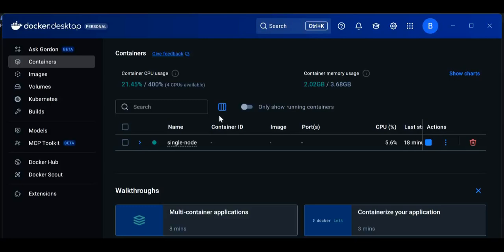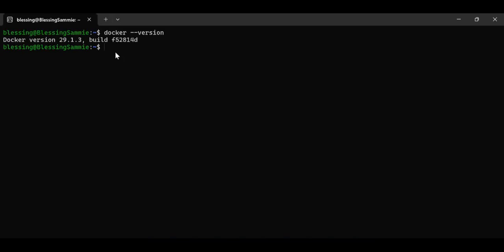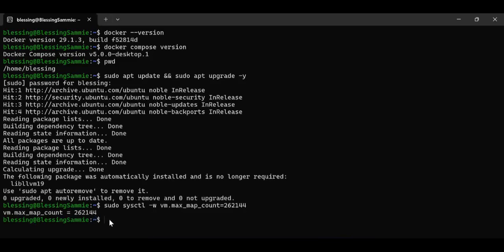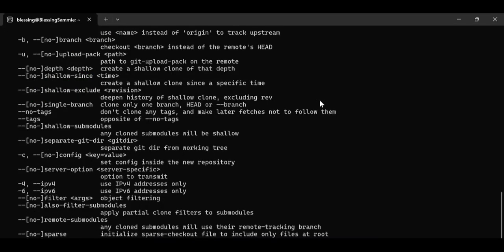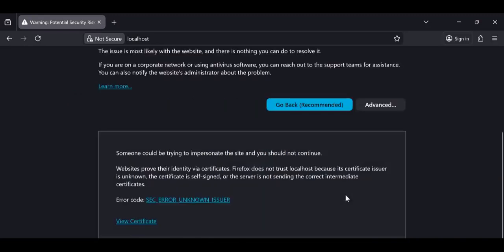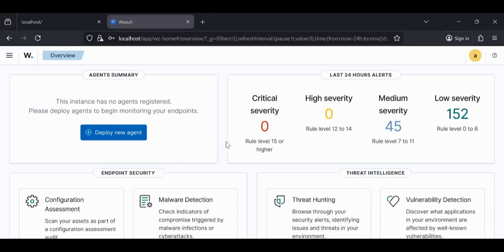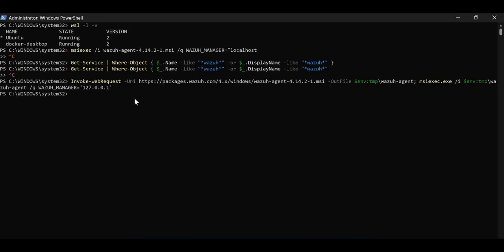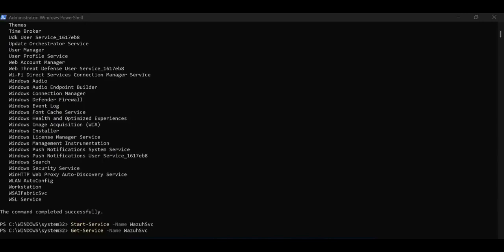Install Wazuh SIEM and XDR on Windows Using Docker | Step-by-Step Cyber Security Lab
In this video, you will learn how to install and run Wazuh, a powerful open-source SIEM and XDR security platform, using Docker on Windows. This step-by-step cyber security lab covers everything from understanding what Wazuh is and why it is used in real-world SOC environments, to deploying it using Docker Compose and exploring the Wazuh dashboard.

We start by explaining the core components of Wazuh, including the Wazuh Manager, Agent, Indexer, and Dashboard, and how they work together for log monitoring, threat detection, and security analytics. You will then see how to properly set up Docker Desktop on Windows, deploy Wazuh containers, and verify that all services are running successfully.

After installation, we explore the Wazuh Dashboard to analyze security alerts, manage agents, monitor logs, and understand basic threat detection use cases commonly seen in enterprise environments. This tutorial is ideal for cyber security students, SOC analysts, SIEM engineers, and anyone preparing for blue-team roles.

By the end of this video, you will have hands-on experience with Wazuh and a clear understanding of how SIEM and XDR platforms are used in real-world cyber security monitoring and incident detection.